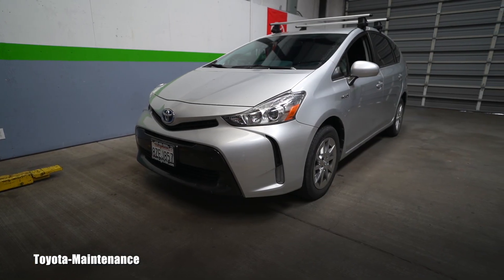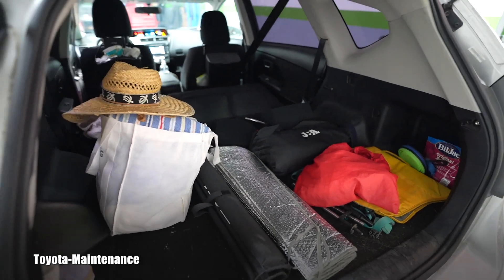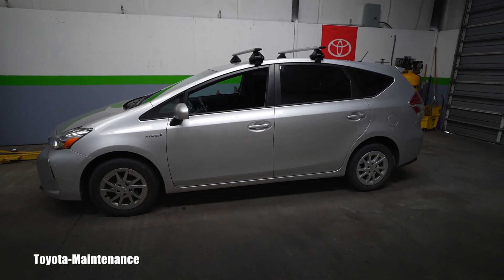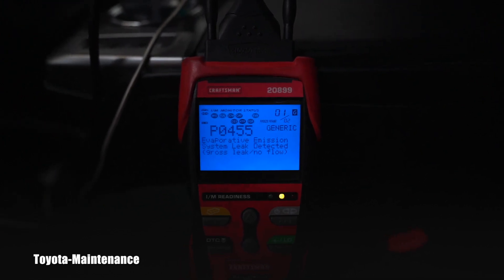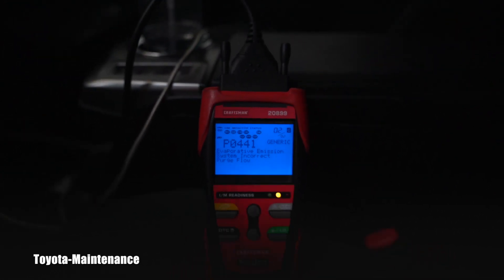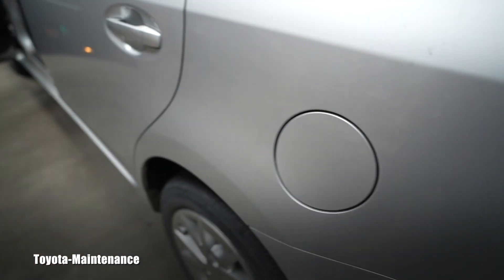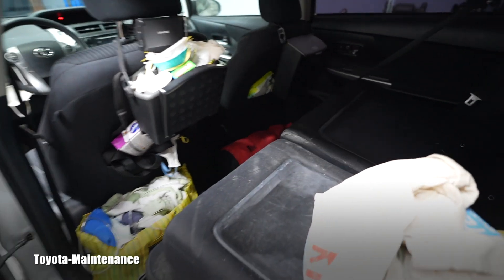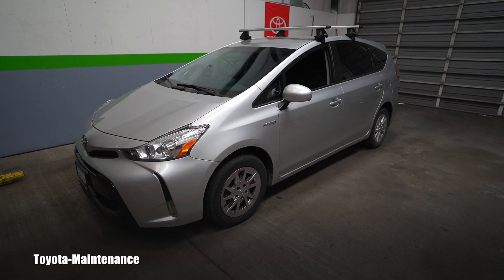Toyota Prius Codes P0455 P0441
2015 Prius, what is causing these codes? EVAP Leak.